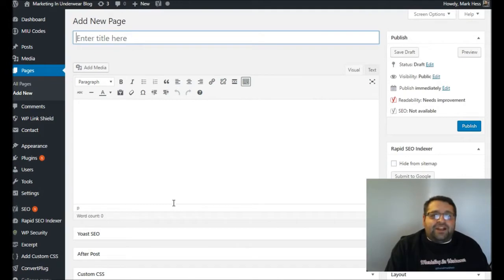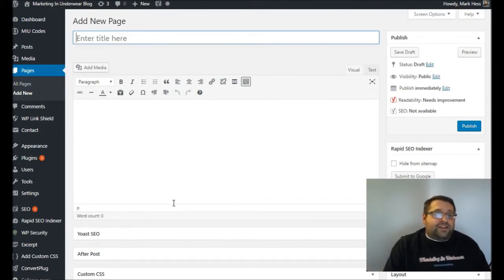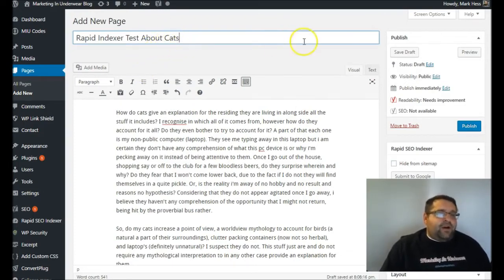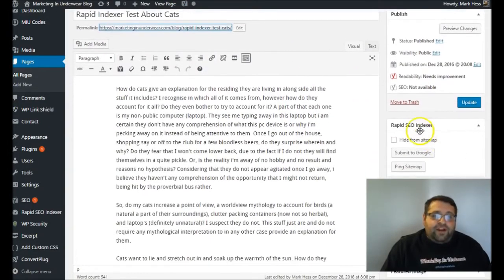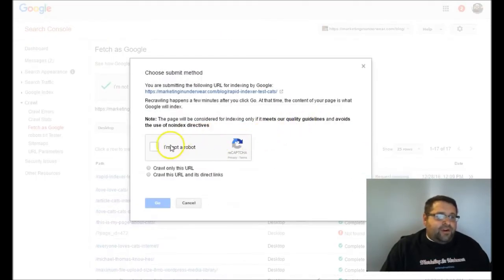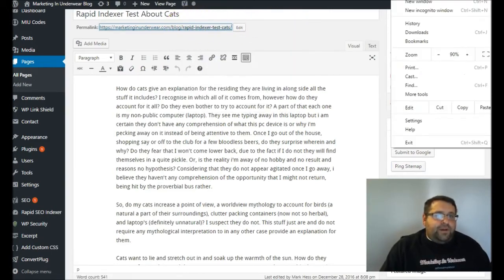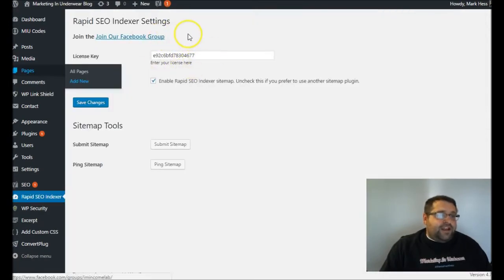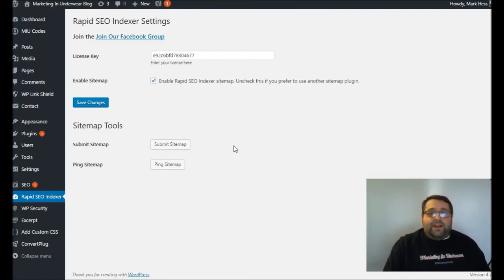Rapid SEO Indexer : How to Get Google to Index Your New Website & Blog Faster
SEO Index

Rapid seo indexer is the easiest and fastest SEO Indexing WP plugin for your wordpress blog.

Get More Traffic With The Easiest and Fastest SEO Indexing WordPress Plugin...

Get Unlimited FREE Traffic From Google: Getting your WordPress page or post indexed is the first step in getting free targeted SEO traffic.

Installs In Seconds: We made this plugin super easy to use. Just install, activate, and you're good to go. Our Rapid SEO Indexer plugin works right out of the box.

2-Click Instant Indexing: Click 2 buttons and your page or post will be indexed within minutes most of the time within seconds. Use this plugin to index unlimited pages and posts on your sites.

Built-In Real Time Sitemap Generator: Use our built-in real time sitemap generator or use a conventional sitemap typically found in SEO plugin like Yoast.

30 Day Money Back Guarantee: There's zero risk when you take action today and pick up your copy of Rapid SEO Indexer.

Free Lifetime Updates and Support: We use this plugin ourselves and guarantee it will always be up to date. You will receive free updates for life.